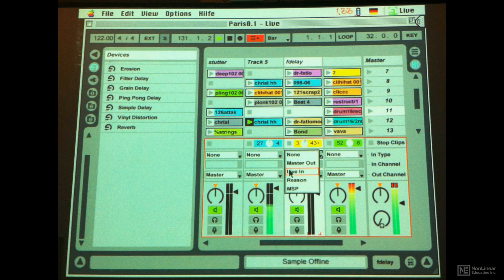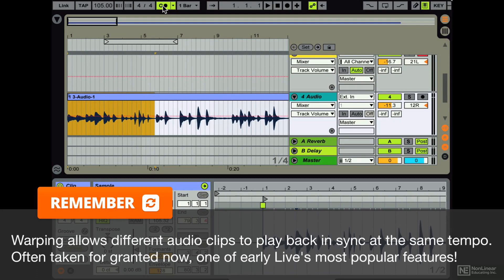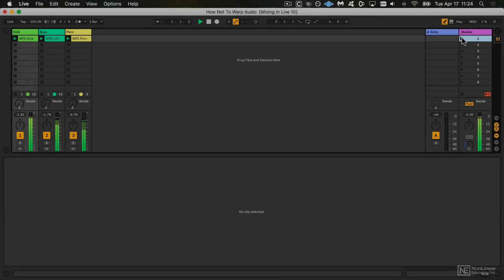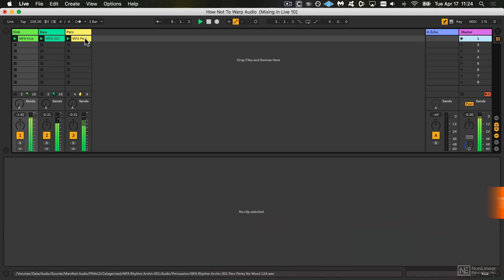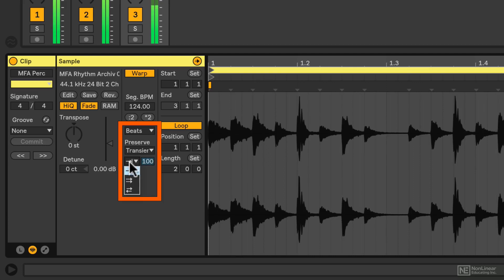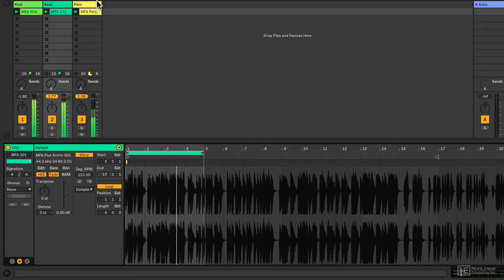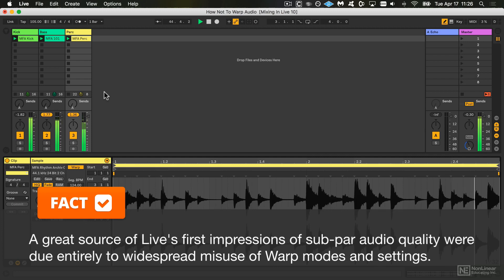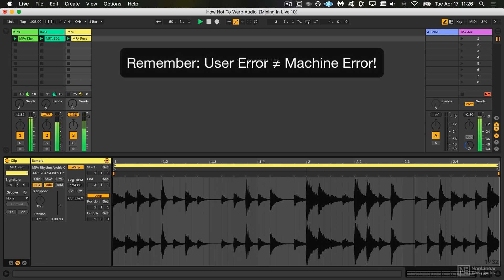Ableton Live 10 104: Mixing Tracks - 2. Correcting Misconceptions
Ableton Live 10 104: Mixing Tracks by Noah Pred
Video 2 of 30 for Ableton Live 10 104: Mixing Tracks

Ableton Live is more than a song production and performance tool. This powerful DAW includes everything tools you need to create pro-sounding mixes! Producer and certified trainer Noah Pred is here to show you how to do it!

Noah starts the course by explaining how Ableton Live differs from other DAWs when it comes to mixing. He then dives into sound boxing, explaining how this concept can help you create great sounding three-dimensional mixes, and how you can take this idea further by adding a fourth dimension to it. Next, you learn about gain staging, how to keep you project organized, and you discover tips to speed up the mixing process. Every mixing tools and techniques are covered in details: compression, EQ, panning, time-based effects, Lives Drum Buss device, gating, and a lot more The last tutorial lets you hear the differences between the mixed and unmixed versions of the track.

So sit back and enjoy! Ableton Lives with Ableton Certified trainer Noah Pred is about to show you how to take your Ableton Live mixing skills to the next level!